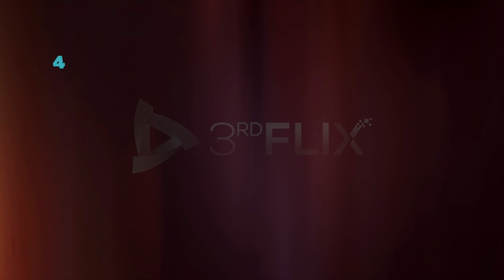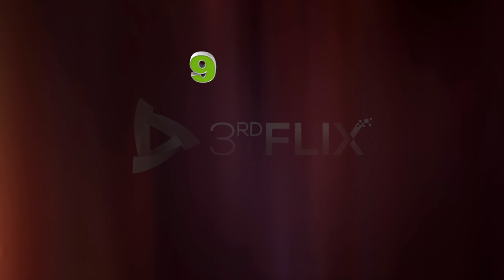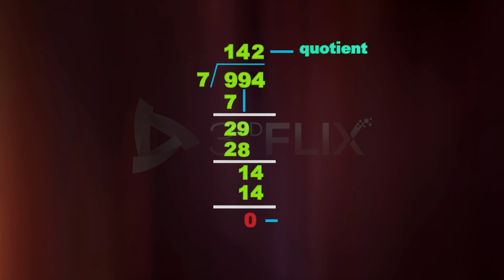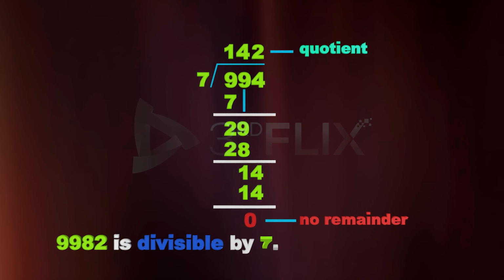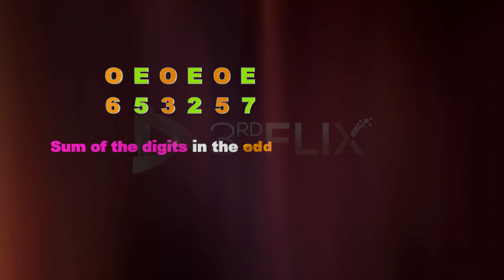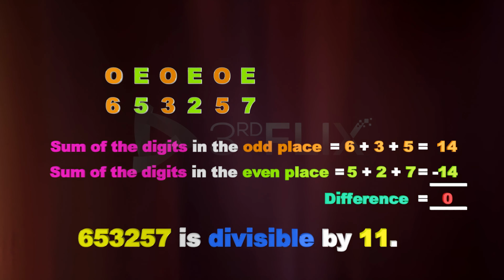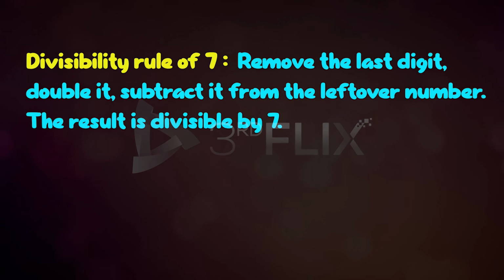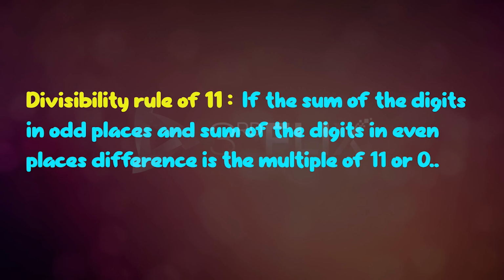Divisibility Rules Made Easy | Tricks for 6, 7, 8 & 11 | Power Learn Junior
Want to check if a number is divisible without doing full division? 🧮
This fun and easy-to-follow video introduces the divisibility rules for all numbers, especially 6, 7, 8, and 11.
Learn cool shortcuts and tricks that help you quickly figure out if a number can be divided evenly — perfect for homework, exams, and boosting your mental math skills!

✅ What Kids Will Learn:
Divisibility rules for small and big numbers

How to check divisibility for 6, 7, 8, and 11

Simple tricks and examples to practice

How divisibility helps with factors, multiples, and prime checks

🎯 Perfect For:
Kids building basic number sense

Parents helping kids with divisibility practice

Teachers explaining shortcut methods in class

Young learners preparing for math quizzes and worksheets

📌 Don’t forget to:
💬 Comment: Which divisibility trick did you find the most fun?